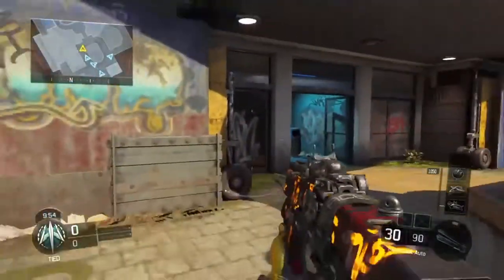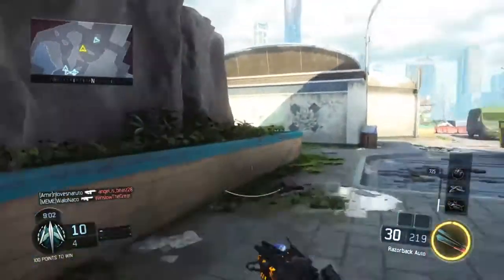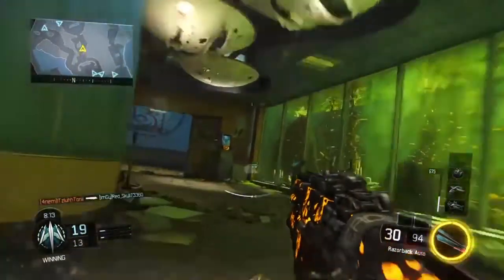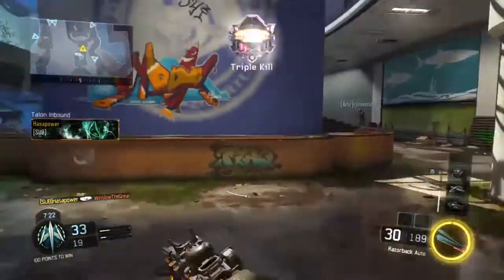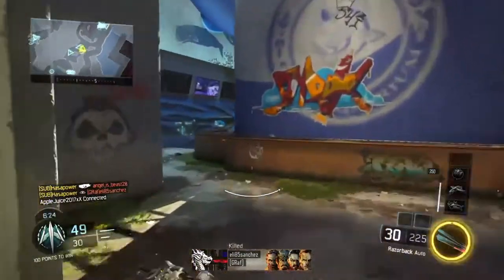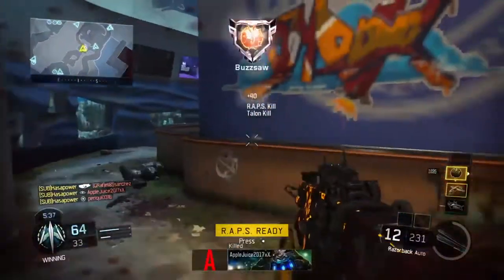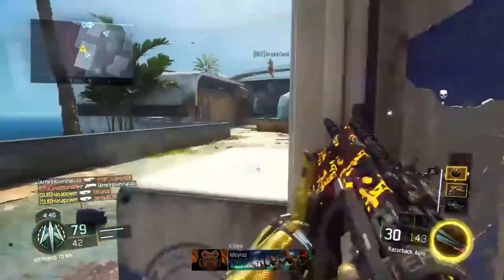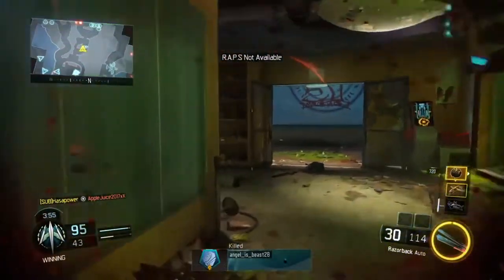NUCLEAR GAMEPLAY/60+ KILLS - Tips and Tricks, How to Die Less, Get Easy Wins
Hopefully, you guys enjoyed this SPICY gameplay with this NIOCE Nuke.

Credits:

Producer: ME
Gameplay: ME
Editing: Bich IT'S ME